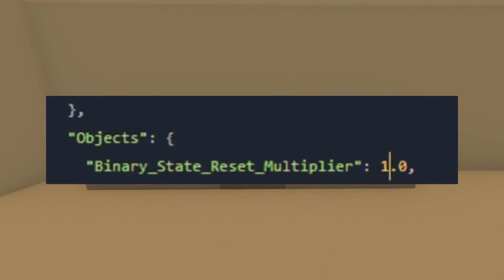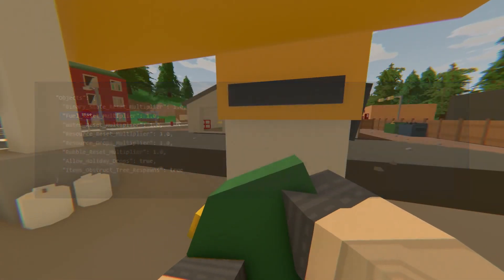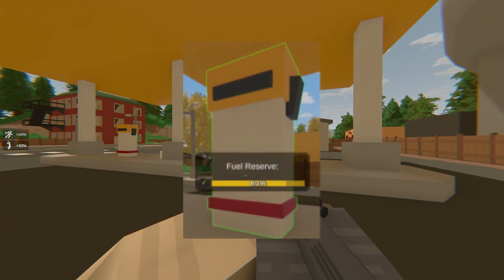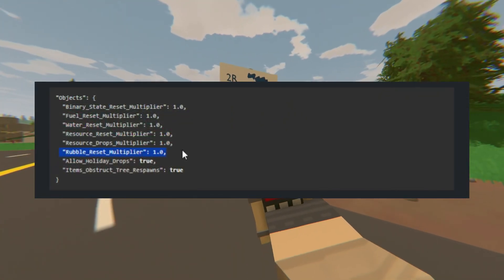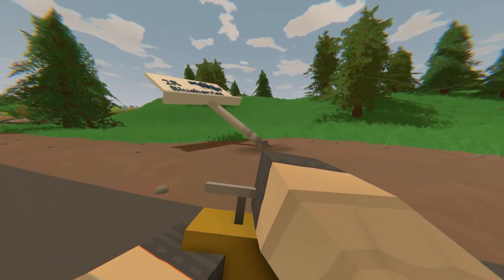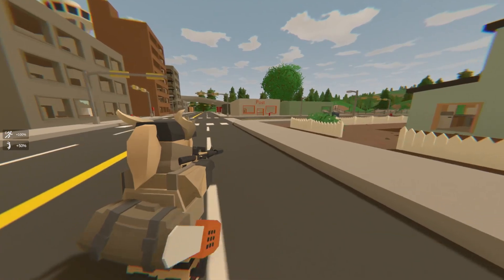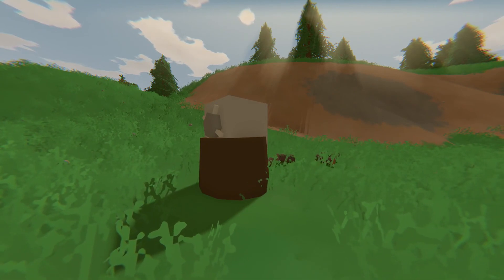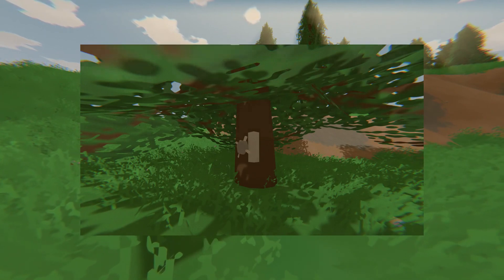How to Configure Objects in Config.json on Unturned Server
In this video, I will tell you about objects settings and show you how they work.

🎥 Created by Fenyaxz